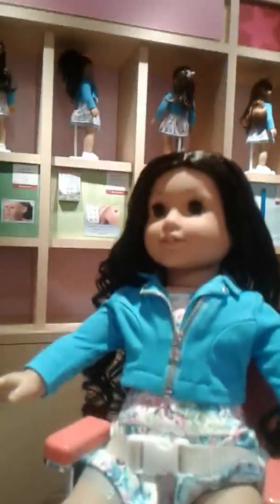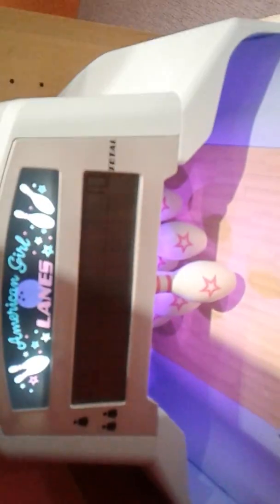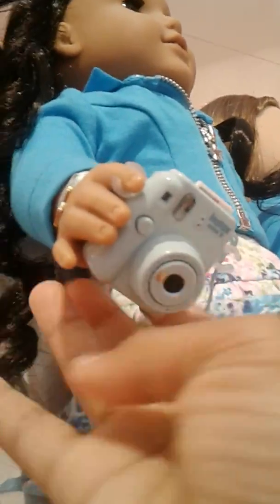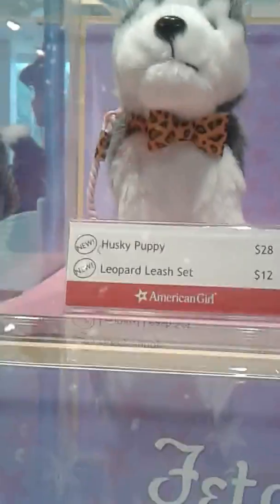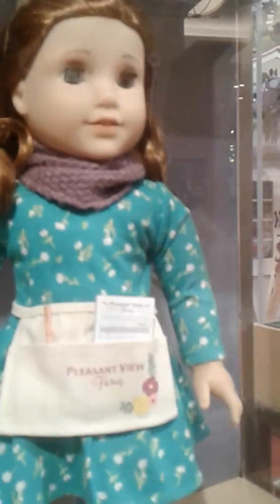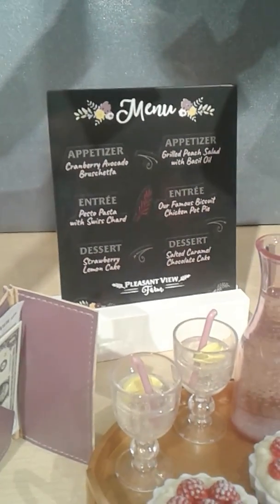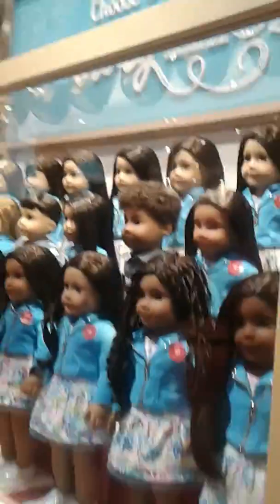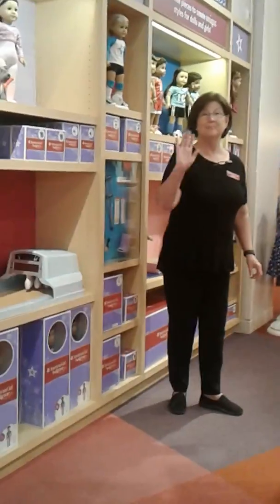American Girl Tour Fathers Day 2019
American Girl Houston Tour